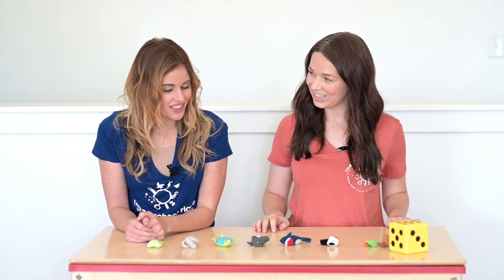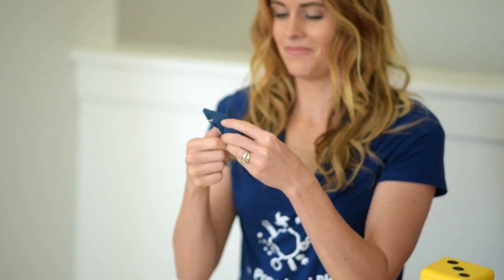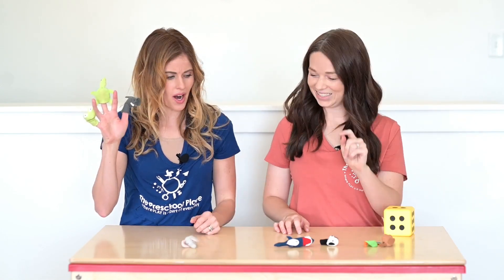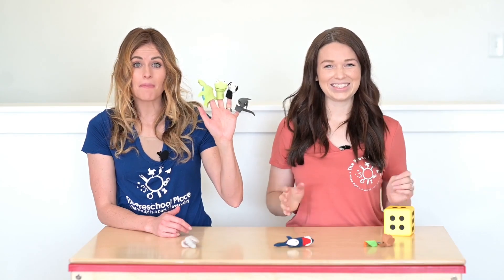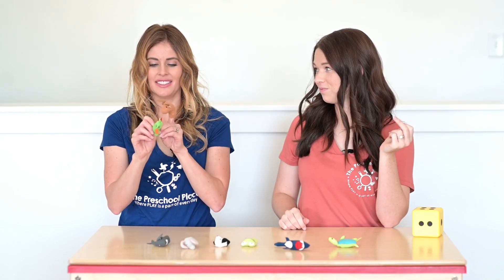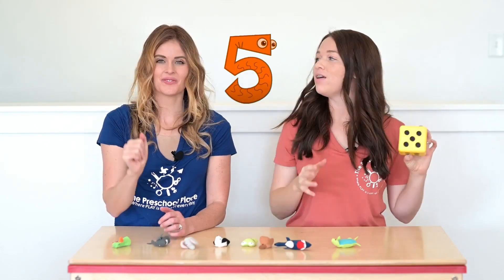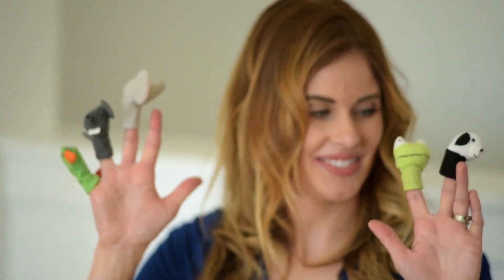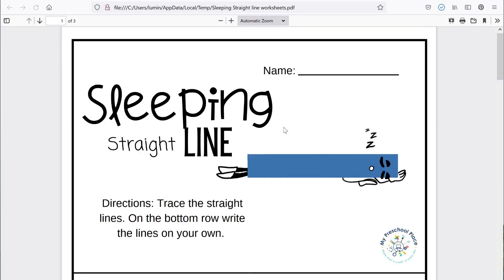Finger Puppet Counting | Counting Adventures for Kids | Fun Activities for Kids |The Preschool Place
numbers come to life through the power of your fingertips! Our channel is dedicated to making math fun and accessible for kids through the ancient art of finger counting. Join us on exciting adventures as we explore the world of numbers, teaching essential counting skills in a playful and interactive way. From basic addition to advanced multiplication, our videos are designed to engage young learners and foster a love for math from an early age. Get ready to count, touch, and discover with Math Magic Fingers!